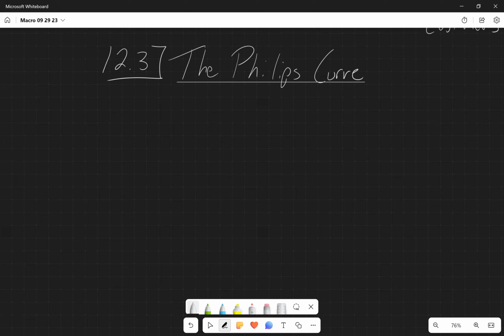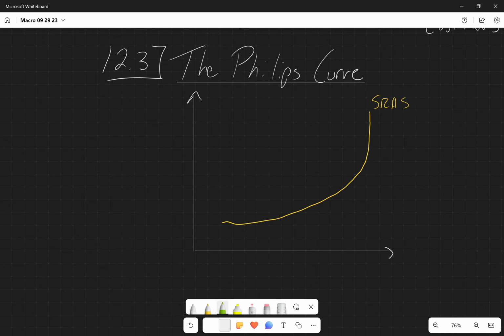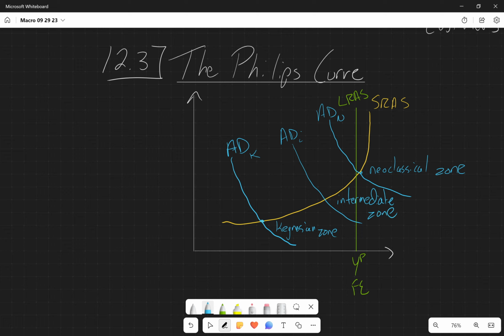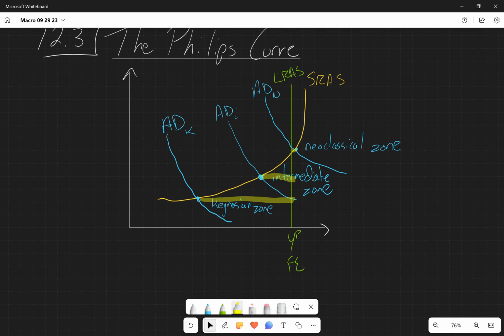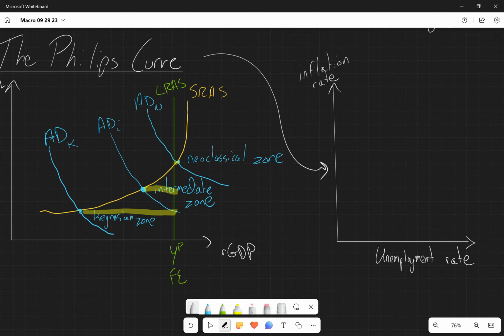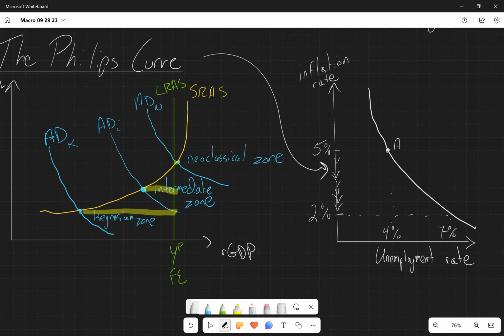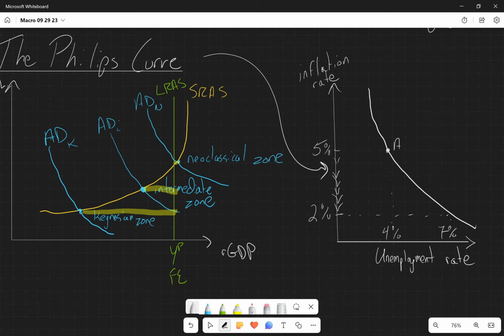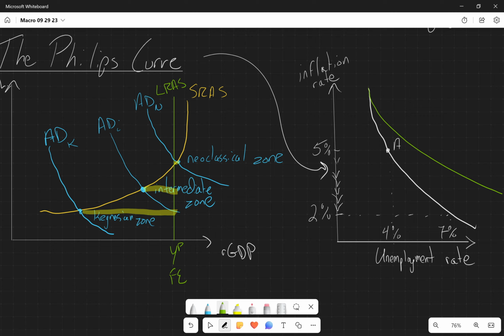12.3 The Philips Curve